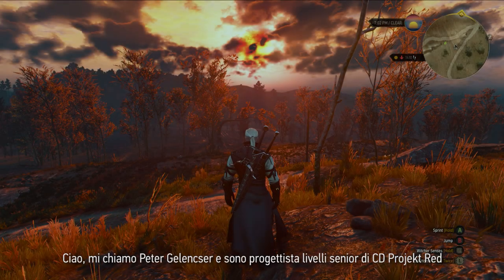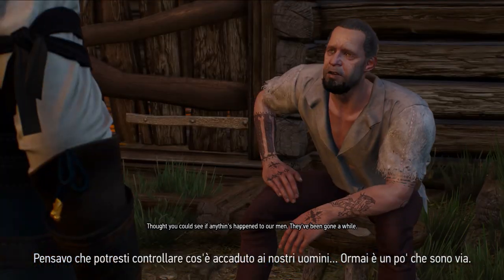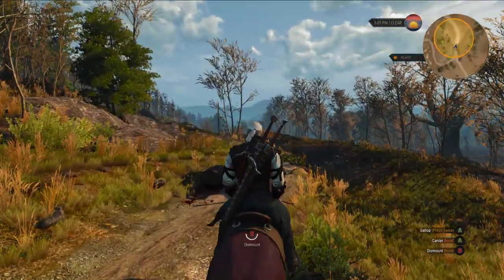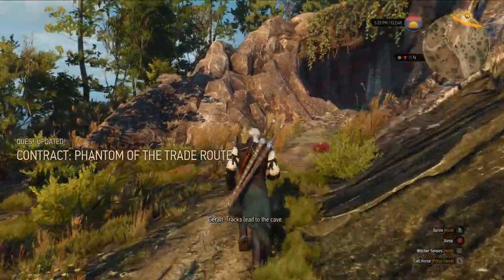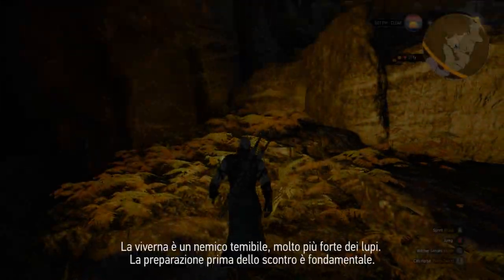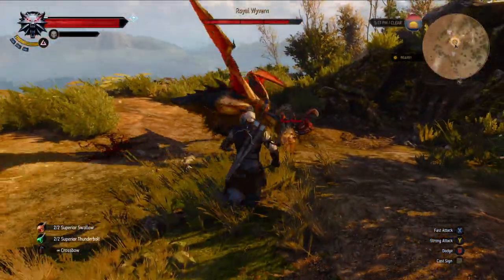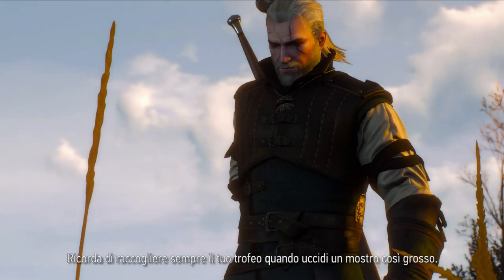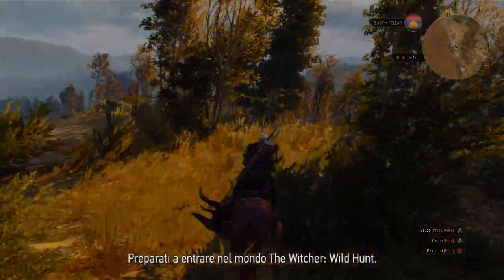The Witcher 3: Wild Hunt - PS4/XB1/STEAM - Gameplay (PAX East 2015 Italian Trailer)